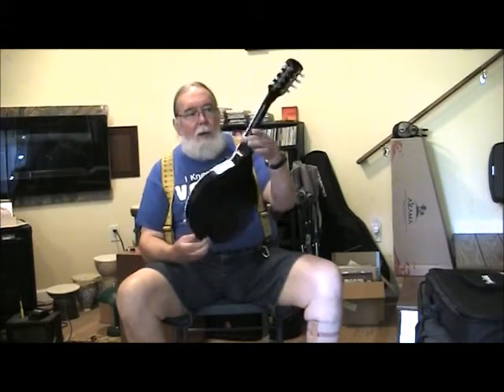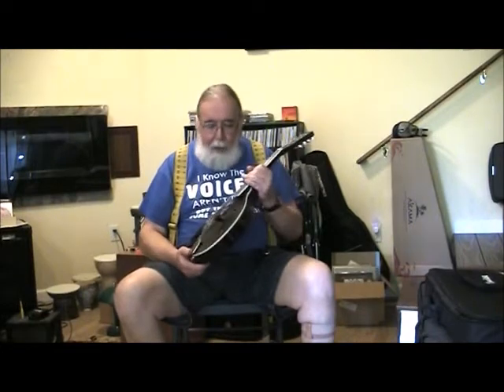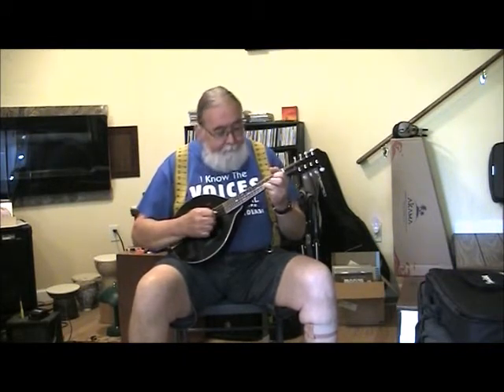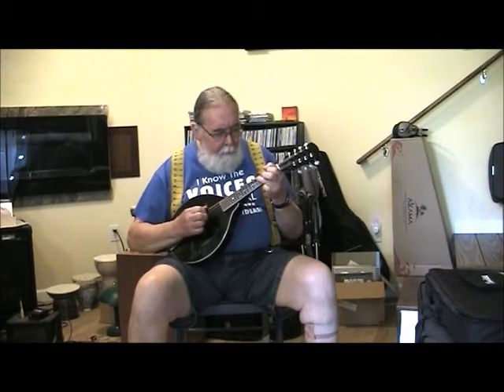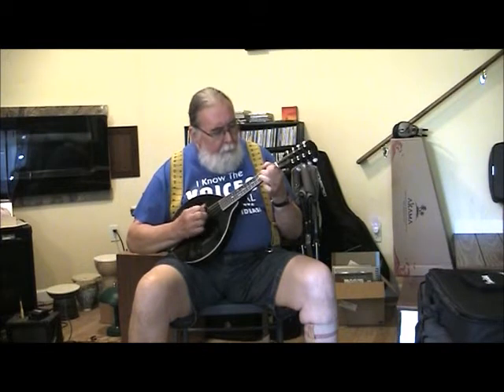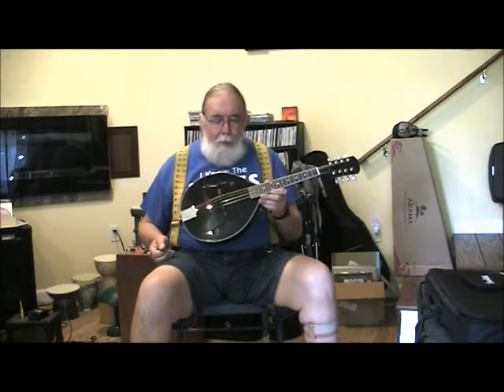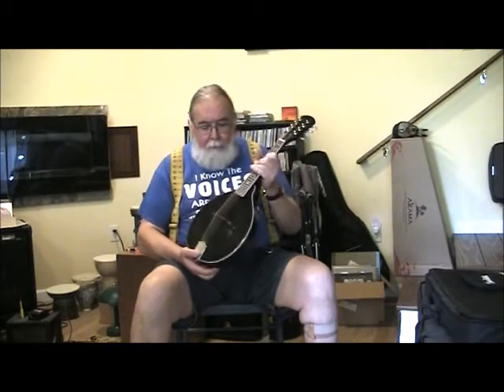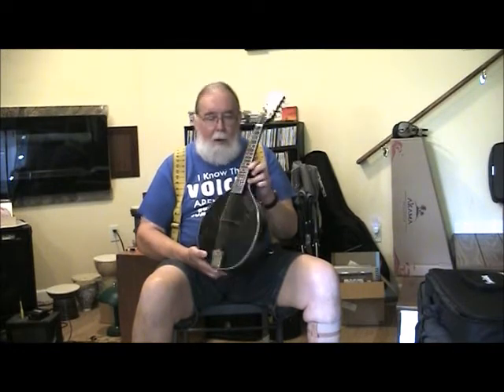"The Squirrel Hunters" on a new "A" Style black mandolin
Just a little tune on this mandolin that I just finished. This is the first one that I made. Sorry for the glitches in my playing, but I've been Ukulele playing and haven't picked up a mando for about 2 years :)